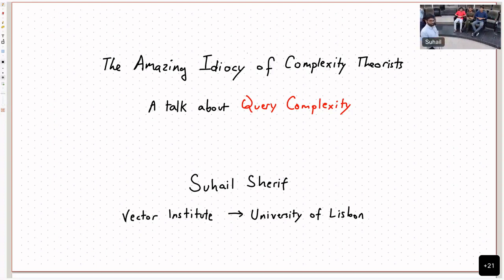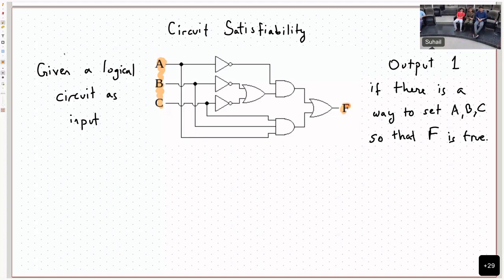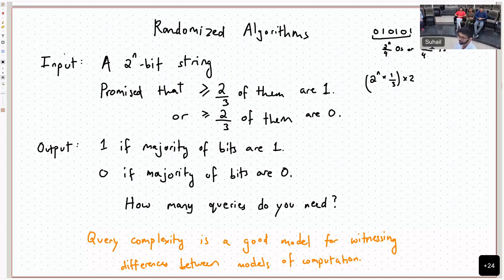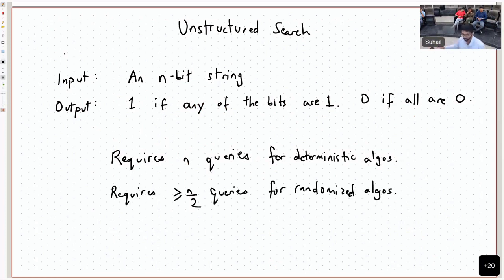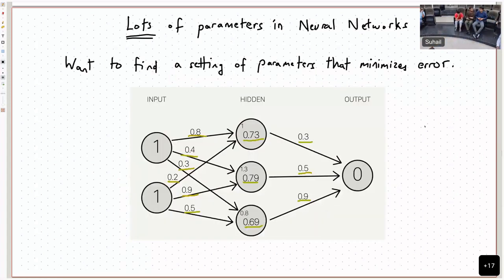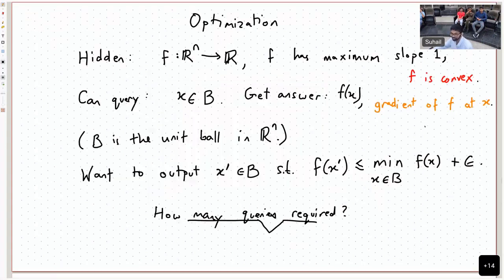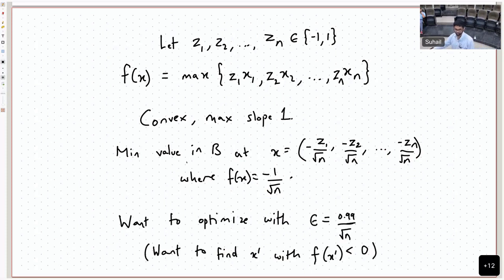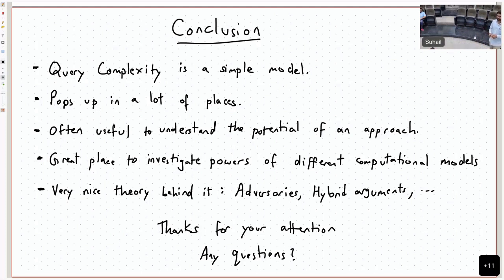The amazing idiocy of complexity theorists, Speaker-Suhail Sherif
Abstract: It is said that one should not argue with idiots because they will bring you down to their level and then beat you with experience. This talk will focus on the strategy that the idiot is using and we'll see why it is a really awesome strategy.
Complexity theorists often try to solve problems that are too complicated to think about. By identifying a simple approach and then trying to analyze that one approach in detail, we are bringing the problem down to our level. Since we're now trying to analyze a simpler task, we do sometimes have tools that can solve the problem.
One such tool is query complexity. It is a very simple model yet it has yielded a lot of insight into the nature of computation. In this talk I will show how we can think about certain approaches like linear search, binary search, period finding and gradient descent through the lens of query complexity. We will then analyse the specific case of gradient descent. This work on gradient descent was joint work with Ankit Garg, Robin Kothari and Praneeth Netrapalli.